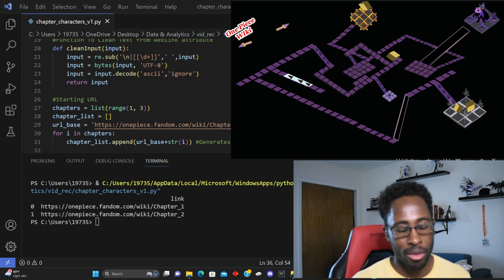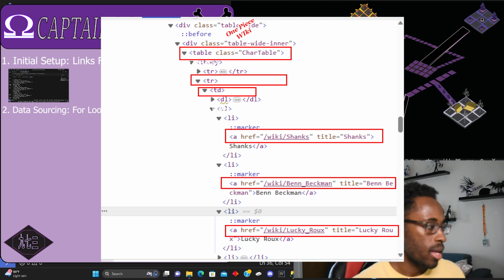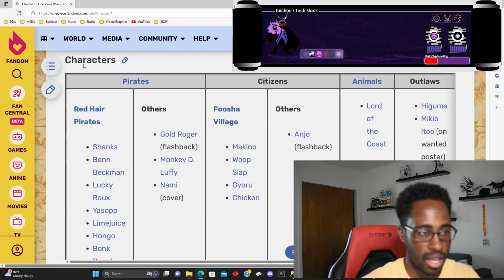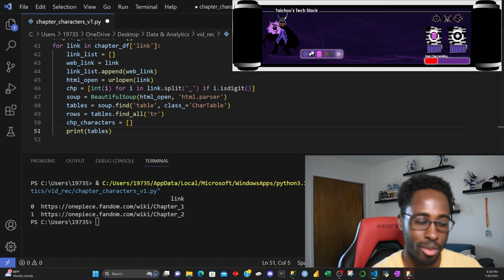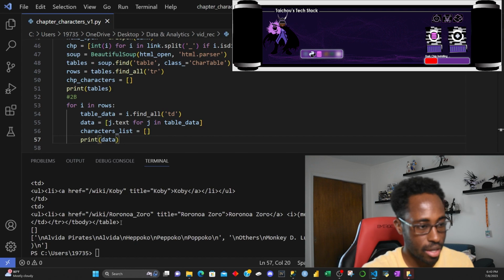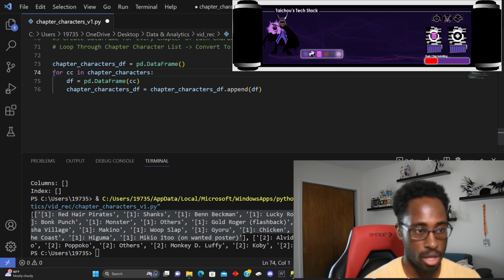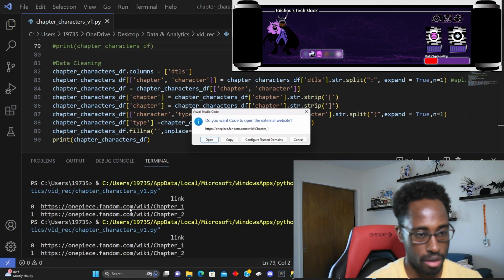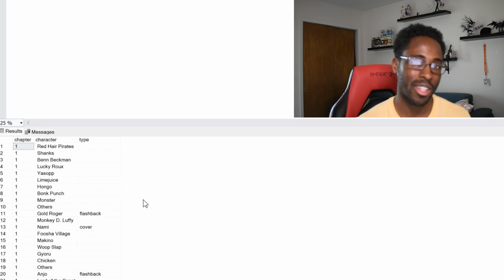One Piece Character Appearances (Python WebScraping!)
We're back again webscraping one piece data from the wiki fandom!

Today we increase our data volume quite a bit by scraping every character appearance per from one piece chapter 1 to chapter 1088 (30K rows!)

Who do you think appears most often?

0:00-1:10 Intro
1:10-2:45 Recap
2:45-4:45 Captain's Orders
4:45- 11:00 Data Sourcing One Piece Fandom
11:00-13:45 Data Formatting & Cleaning
13:45-16:26 Export Data / Review Character Appearance Data